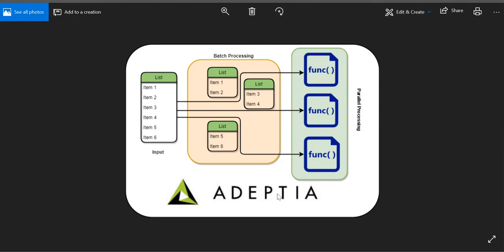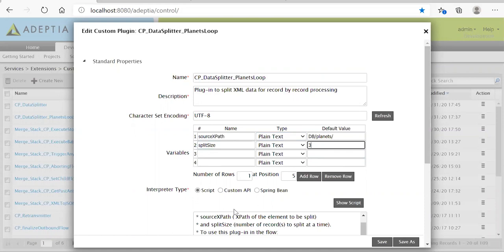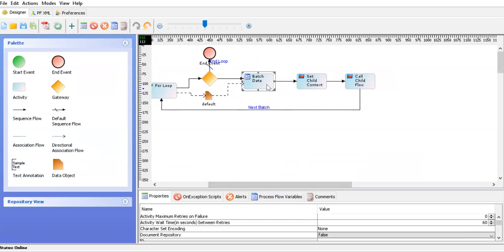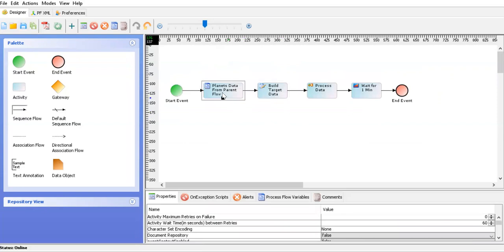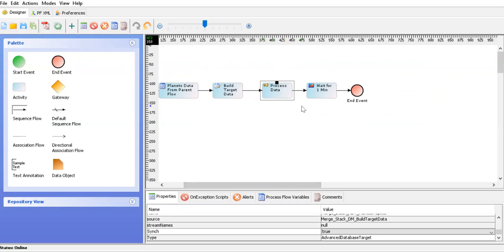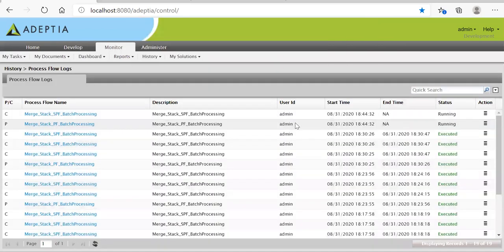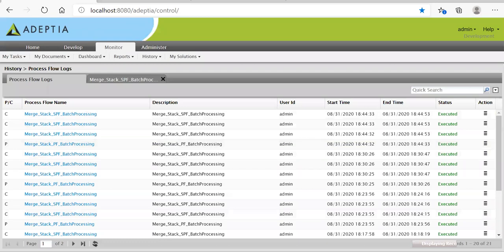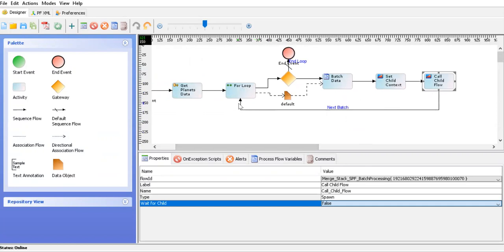Session 17: Batch Processing and Parallel Processing in Adeptia Suite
Take away from this session:
- How to split records into Batches?
- How to achieve Batch Processing?
- How to achieve Parallel Processing?
- What is the difference between Call and Spawn activity?
- How to run sub-flow in Async mode?
- How to set the Context of Child Flow?